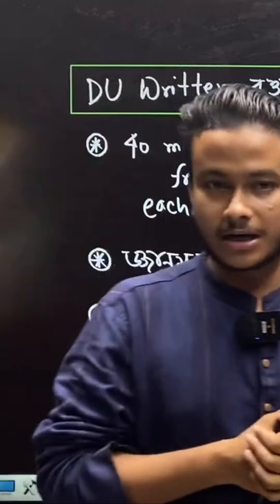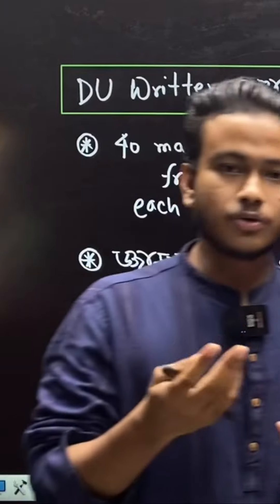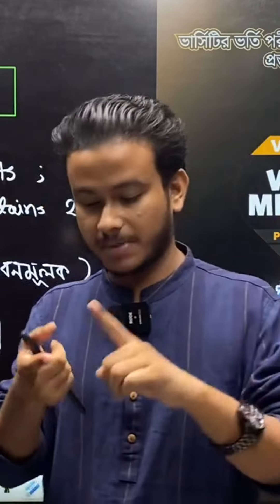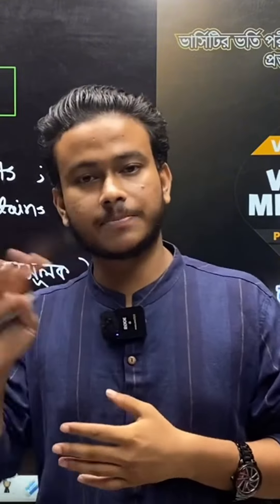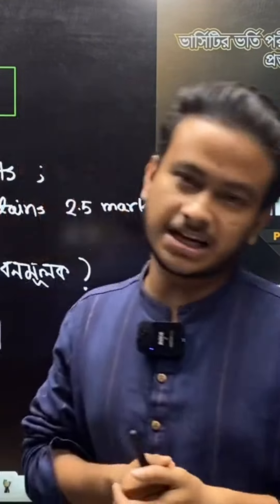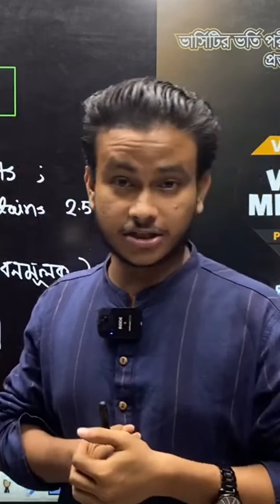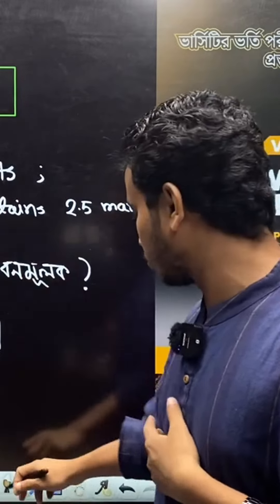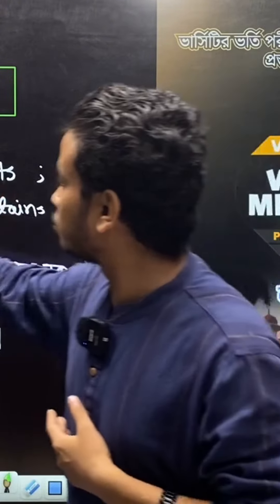ঢাবির রিটেনের বিস্তারিত।